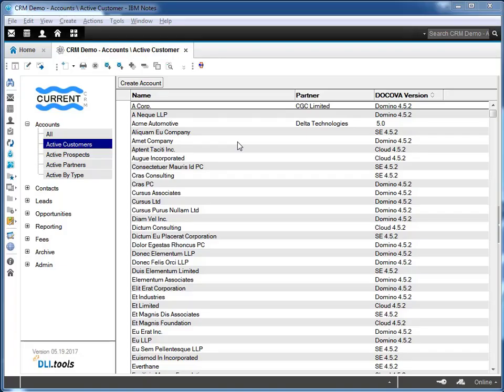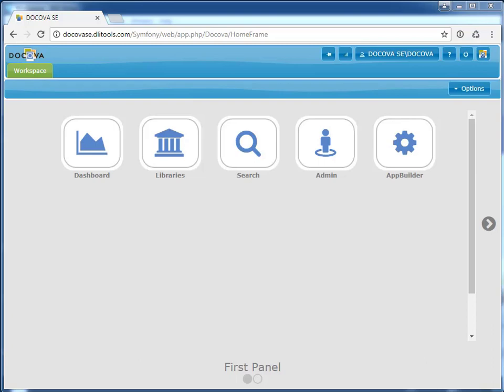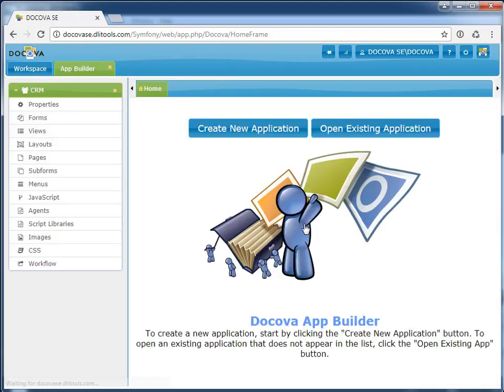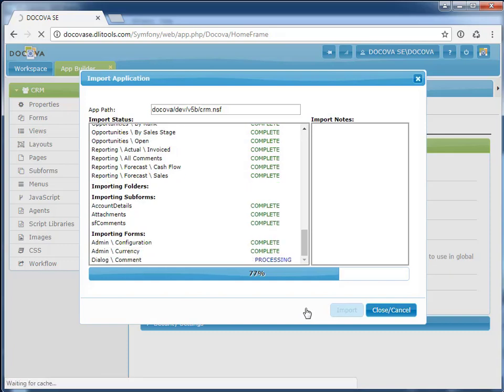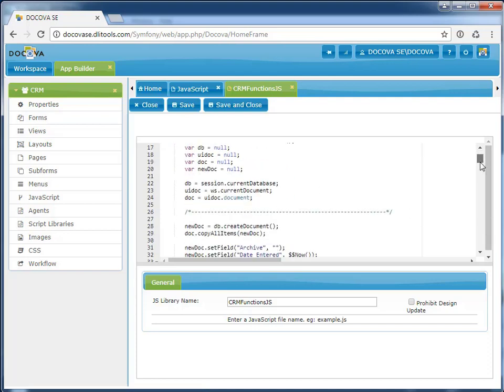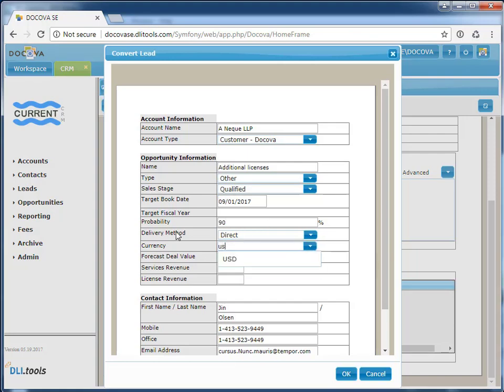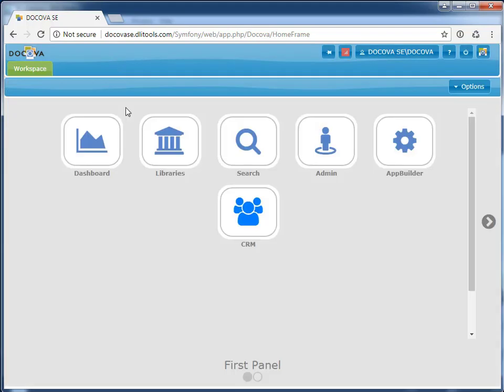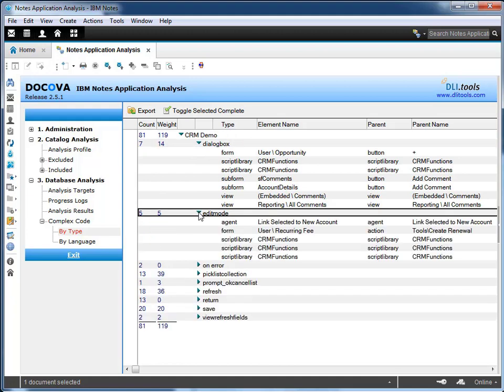Notes Application Migration to Microsoft SQL - DOCOVA Deep Dive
This video targets customers who have a large inventory of IBM Notes custom applications that they would like to migrate to a browser/SQL environment.

This video targets a technical audience. It is assumed that the viewer is familiar with basic IBM Notes and Domino application development concepts.

In this 10 minute long video we will demonstrate a typical CRM Notes application's functionality before and after it has been migrated to DOCOVA running on Microsoft SQL Server.